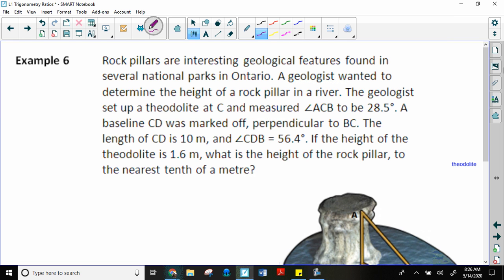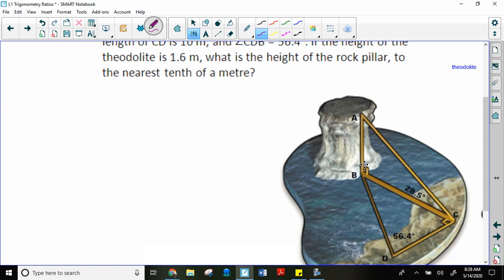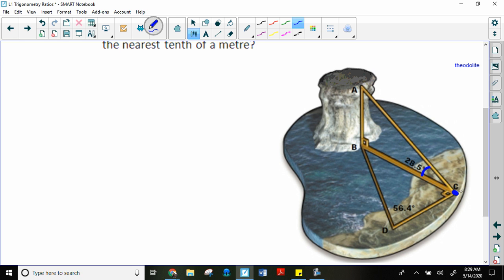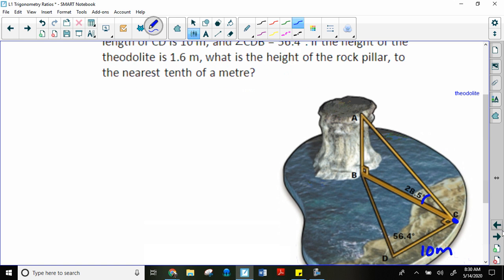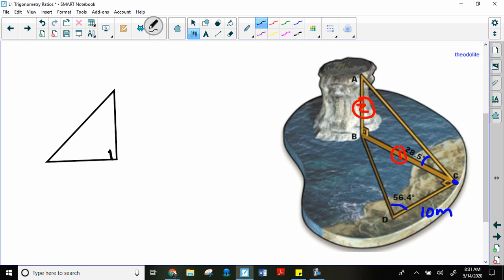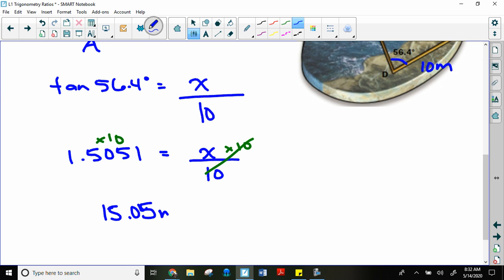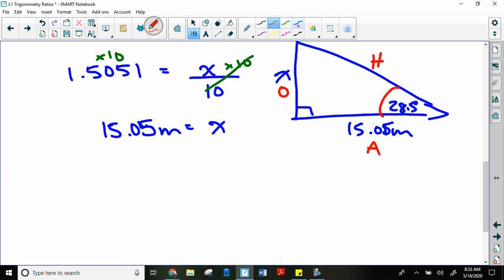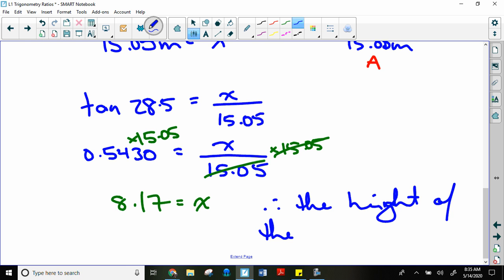Trigonometric Ratios - Part 7